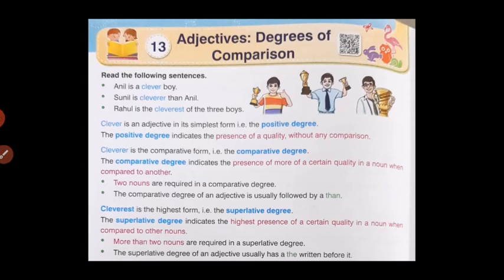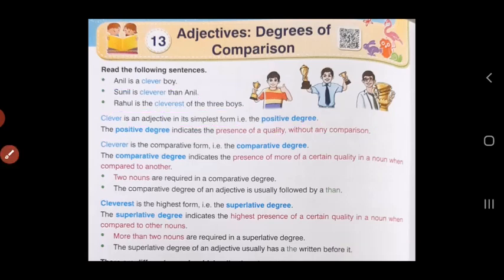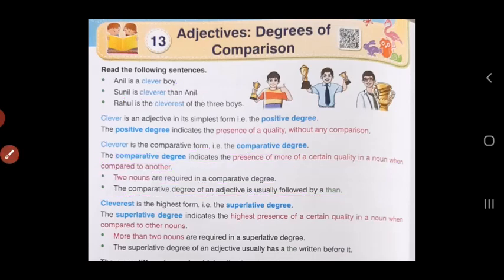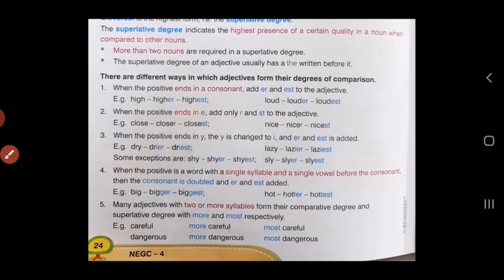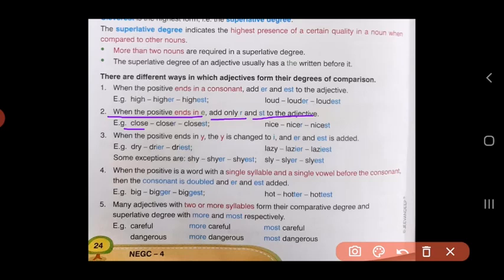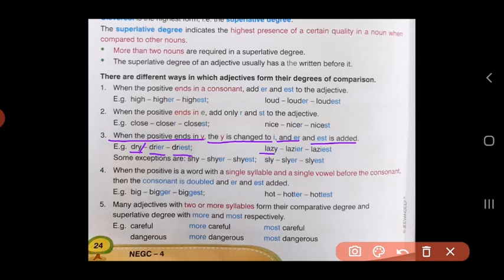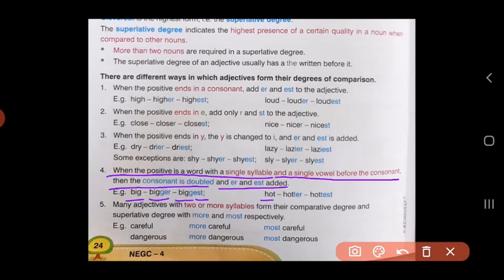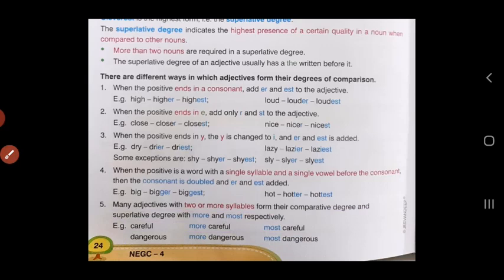Std III / IV (Class 3 / 4 ) / English Grammar / Adjectives - Degrees of Comparison – Part 1